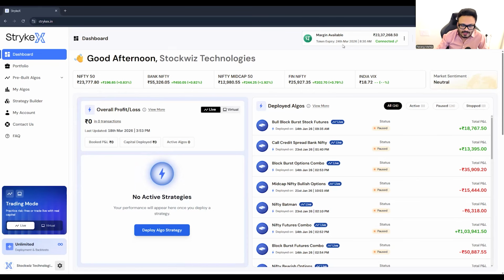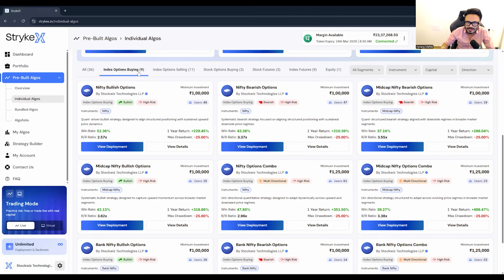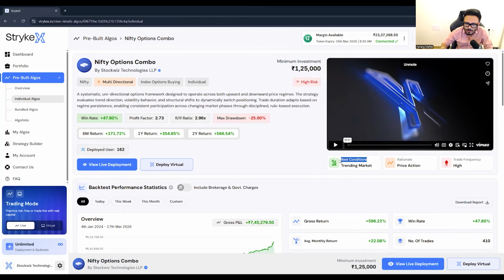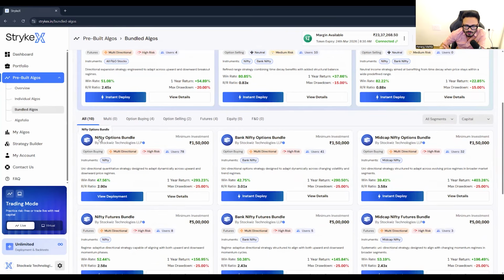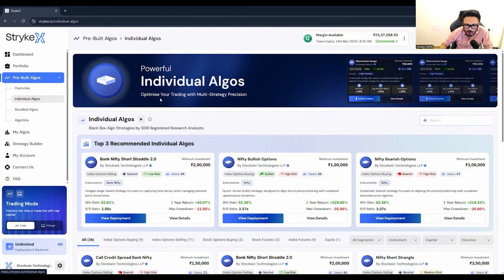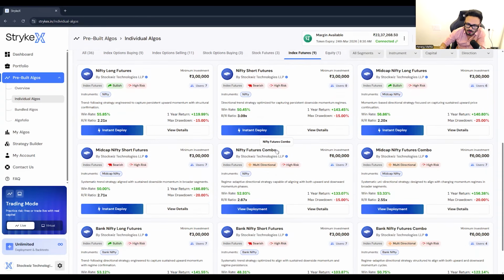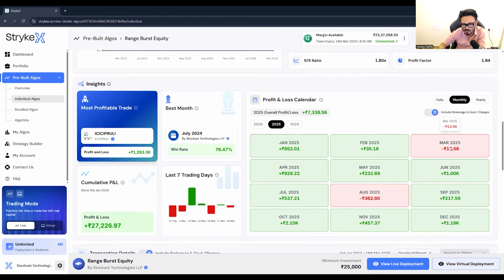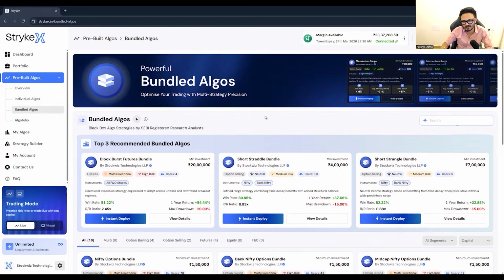StrykeX Algo Strategy Deployment Guide | StrykeX by Stockwiz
StrykeX — AI Based Algo Trading Platform 🚀
Welcome to the future of fully automated, systematic trading.

StrykeX lets you build, backtest, paper trade, and deploy algo strategies on autopilot — without writing a single line of code. From pre-built high-performance algos to a powerful no-code strategy builder with 500+ parameters, StrykeX is designed for traders who want speed, precision, and scalability.

Explore features like:
• Pre-built & custom algo strategies
• Strategy builder & strategy re-builder
• Backtesting, paper trading & forward testing
• Fully automated live trading with advanced risk controls
• Directional & non-directional options strategies
• Live market support from SEBI-registered professionals